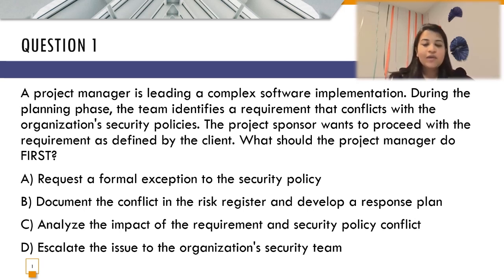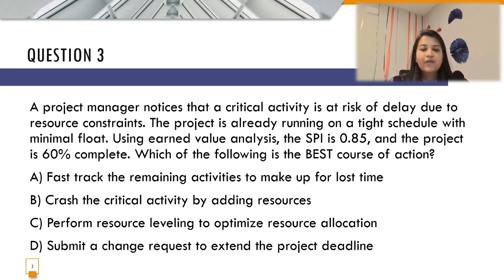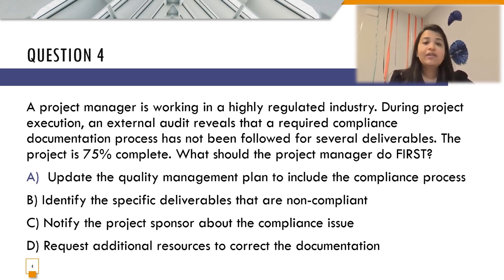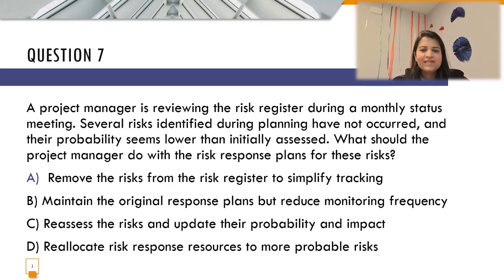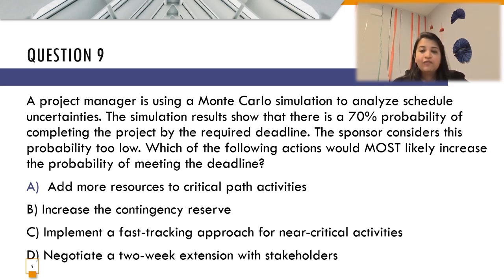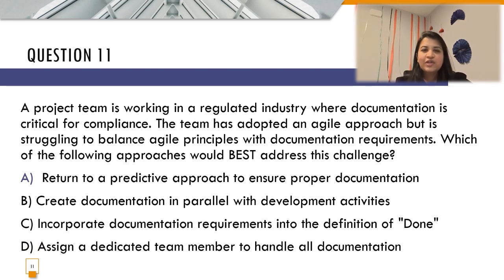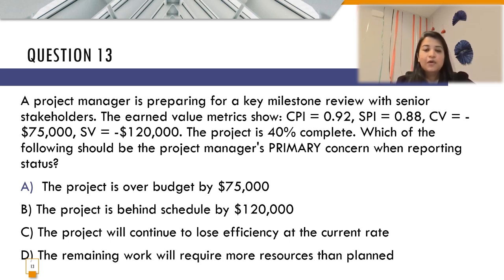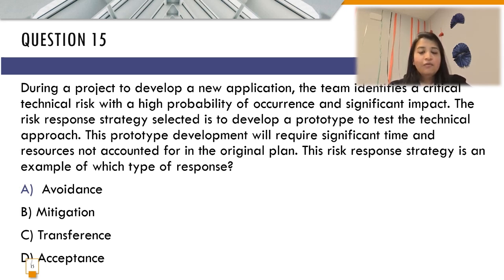🔥TIMED CHALLENGE: Mini Mock Exam #2 | 15 Tough Questions in 30 Minutes | PDF Download Available#pmpl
📚 CHALLENGE YOURSELF: 15 carefully selected questions to test your knowledge and exam readiness!

This Mini Mock Exam #2 is designed to simulate real exam conditions and push your problem-solving skills to the next level. Here's how to get the most out of this challenge:

⏱️ Set your timer for 30 minutes

✅ Try solving all questions independently

🎯 Return to this video for complete solutions and explanations

Did you find this helpful? I've created an exclusive Exam Success Cheat sheet with proven strategies, time-saving techniques, and common mistake warnings that have helped my students increase their scores by up to 25%!

👇 DROP YOUR EMAIL IN THE COMMENTS to receive this Exam Success Cheat sheet directly to your inbox. I'll personally send it within 24 hours!